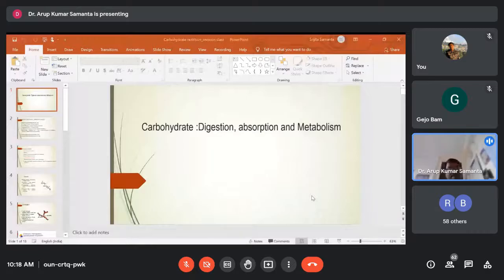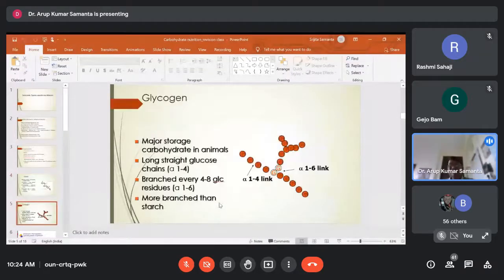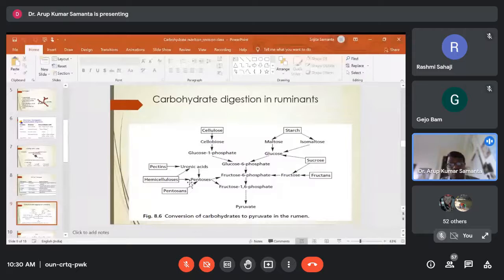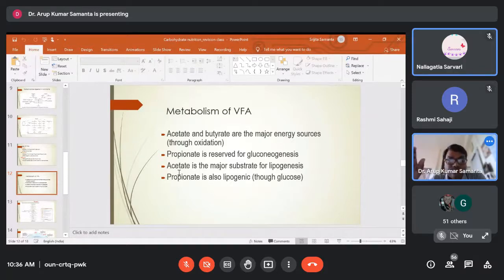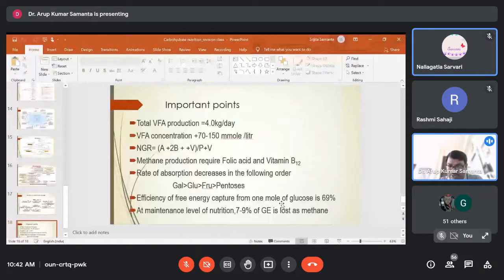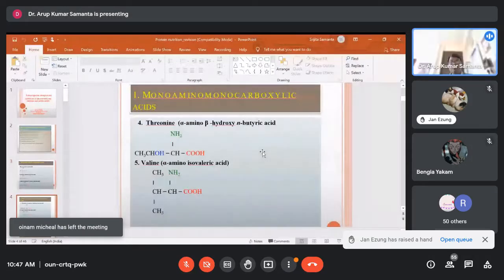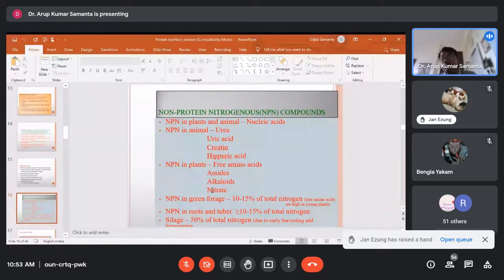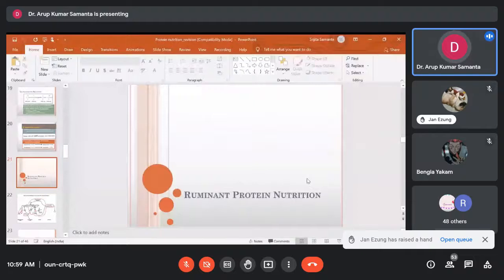ANN Practical Unit 1 Revision by Dr. Samanta